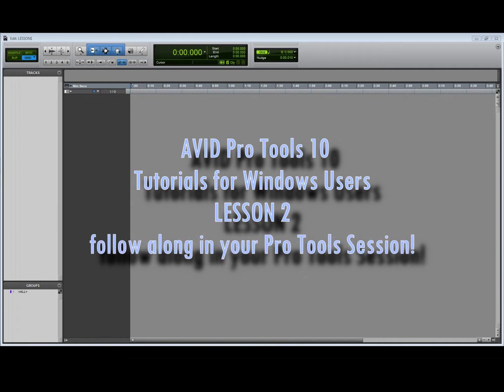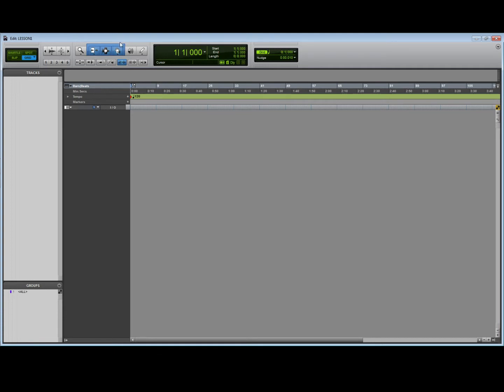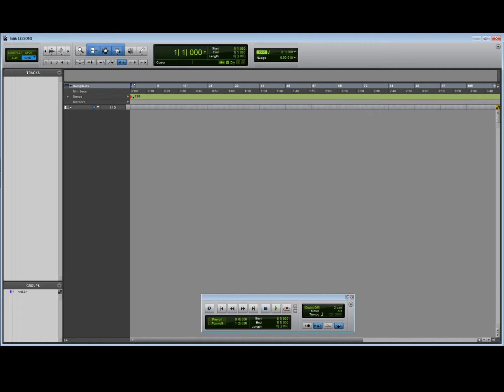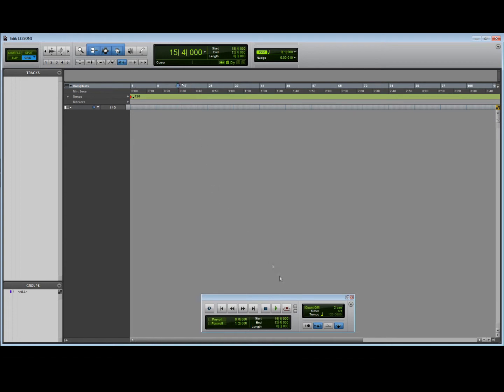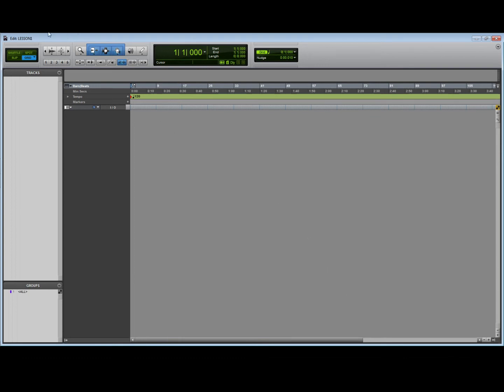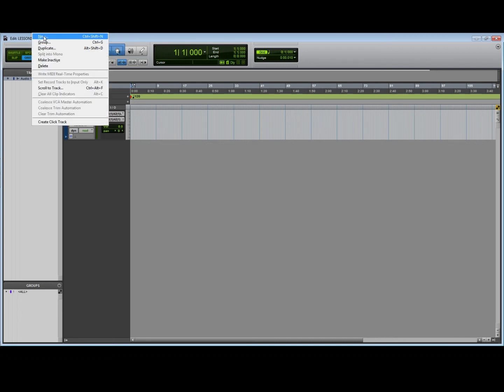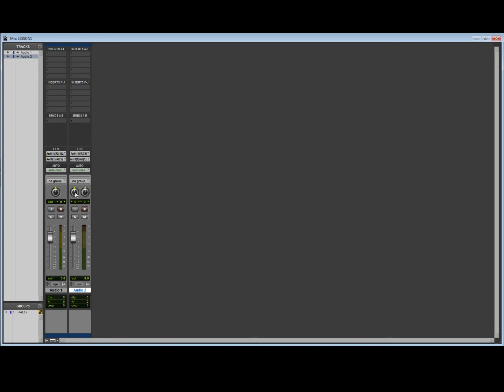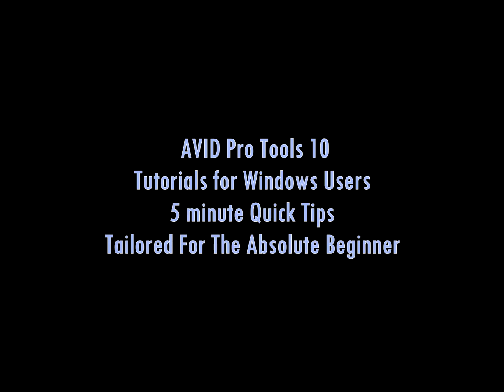Pro Tools for Beginner Windows Users Lesson 2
If you've never used Avid Pro Tools before, this is the place for you!
Easy to digest 5 minute 'How-To' videos will take you from an absolute beginner to...
As a bonus, I'll be giving you tracks to practice mixing on, and a Pro Tools short-cuts 'Cheat Sheet'!